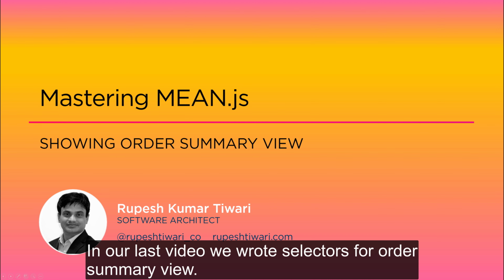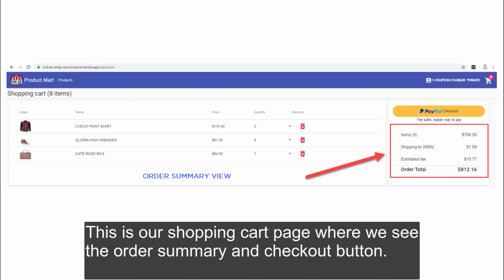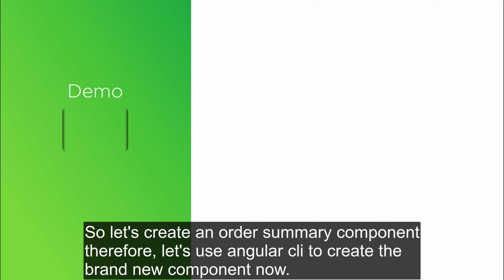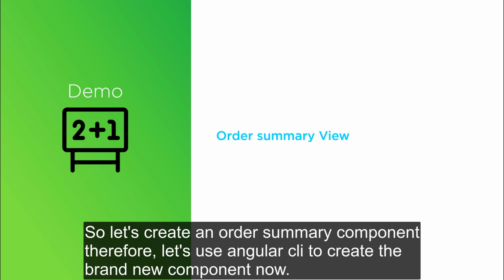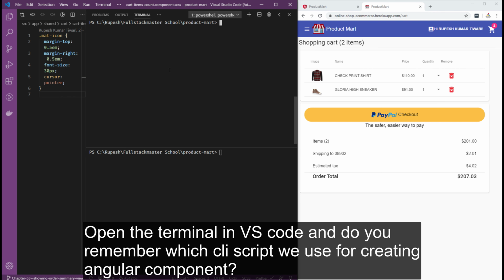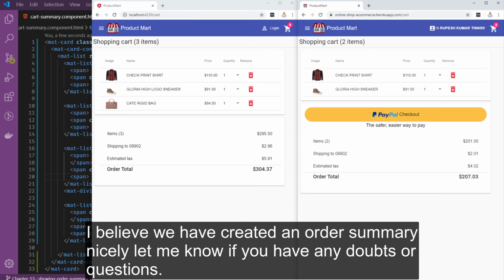Showing Order Summary View ( PREVIEW only )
Chapter 54 Showing Order Summary View
In today's video we will create angular component using angular cli and use reactive selectors in the component to show the order summary just like ngrx application. In this video I will show you the architecture, explain the requirement and show you what we will code.

I am super excited to teach you at full stack master see you soon!

Well, I'm a full stack developer/architect with 1+ decades of experience. I do software analysis, modeling and coding in my day to day activity with big IT industries. I teach people how to design software and code and they become full stack developers. I've created 1 course in pluralsight on Unit Testing RxJS using Marble Diagrams.
Now I am focusing more on creating premium quality JavaScript courses on Full Stack Master. My goal is to give all of the courses required to a developer/beginner to become a complete software engineer. I create courses on software architecture style, programming on MEAN stack and much more.

Much Love,
- Rupesh Tiwari🙏